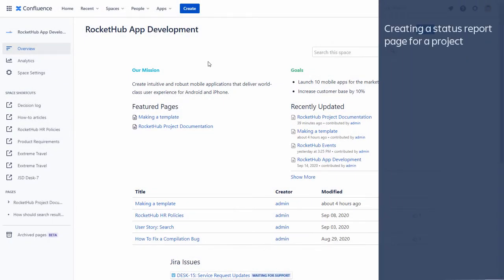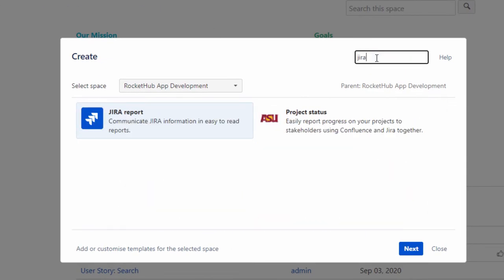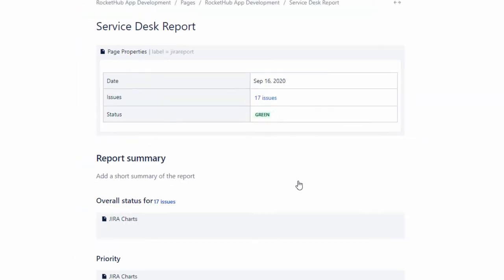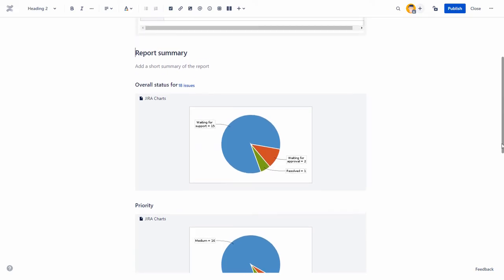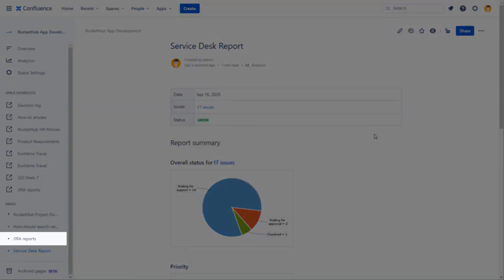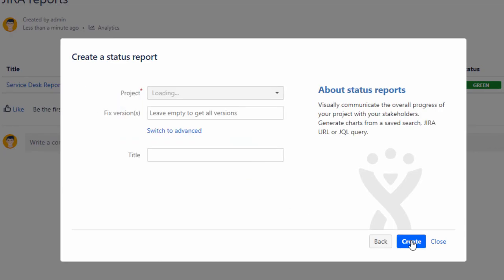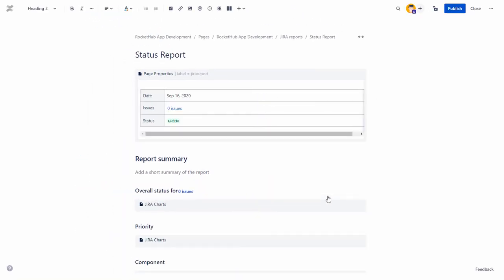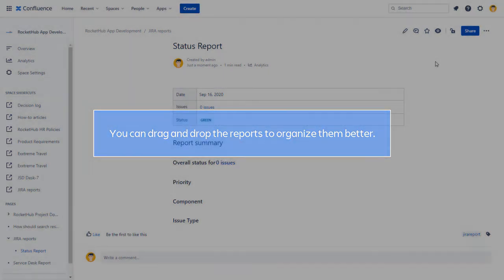Create Jira reports in Confluence | Atlassian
Learn how to create a Jira Software report directly from within Confluence. Connect your project tracking in Jira Software to documentation in Confluence and join the 76% of customers who ship projects faster.